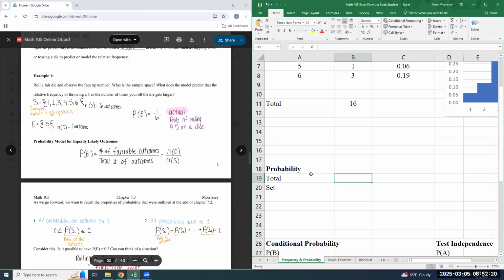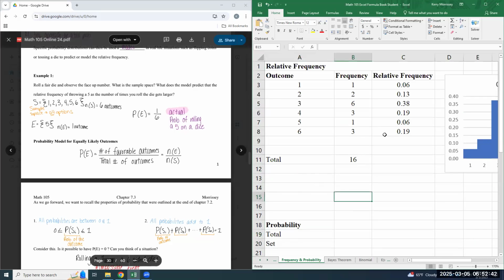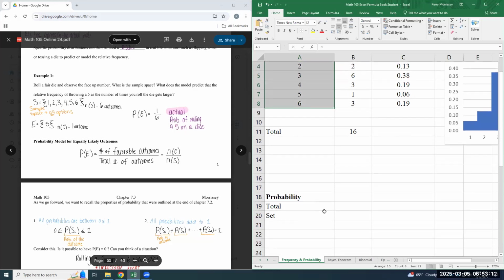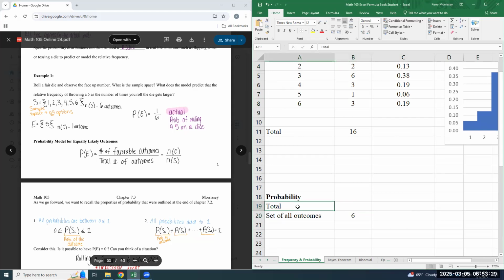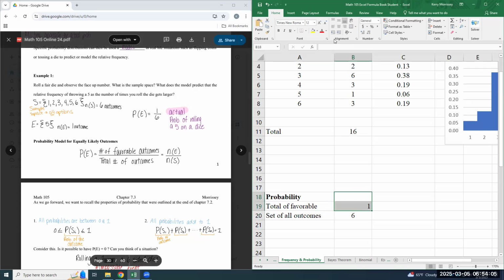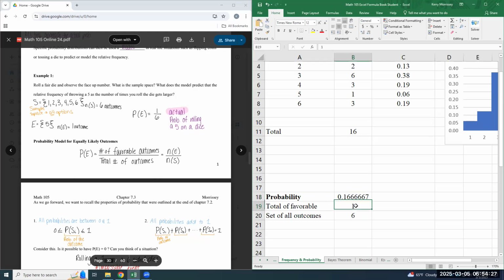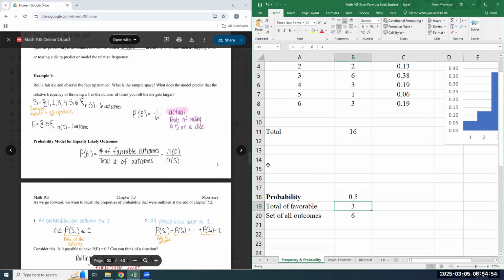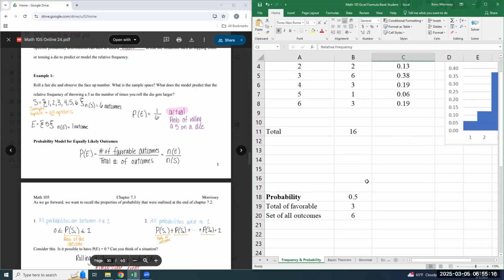Actual Probability Excel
In this video, we discuss how to calculate a quick probability of equally likely outcomes.